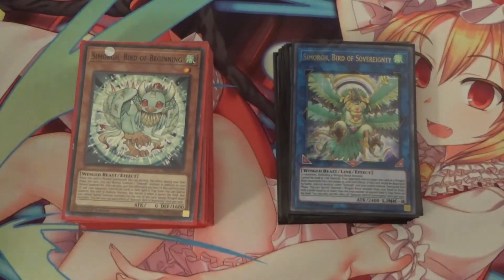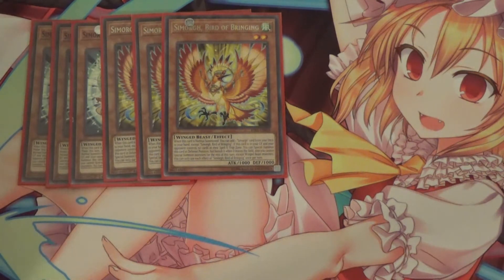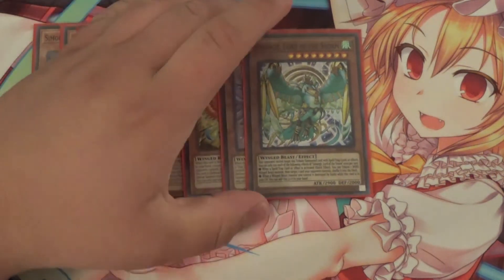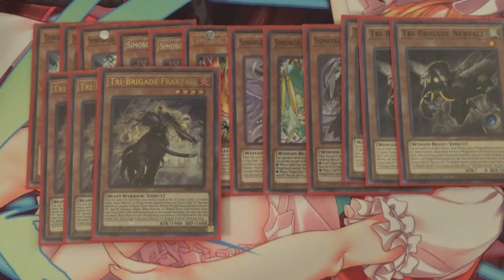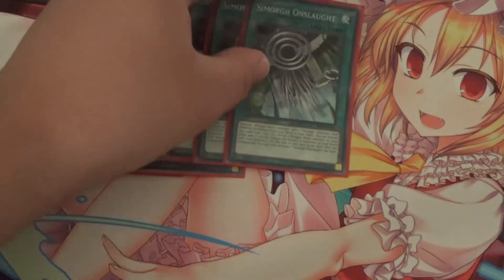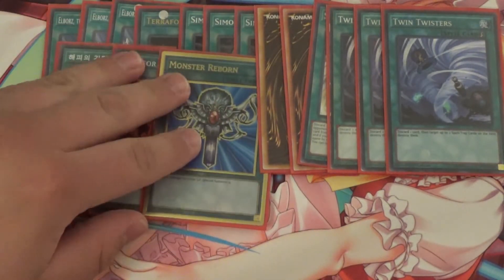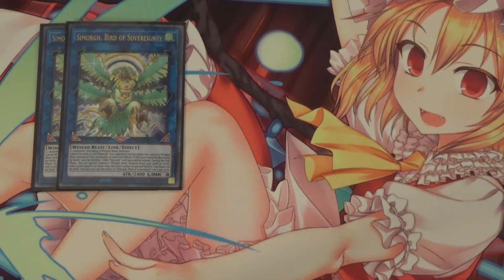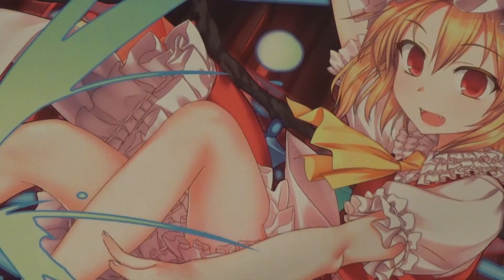MY SIMORGH TRI-BRIGADE DECK JUNE 2021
Vote for which deck you want me to do a deck profile on